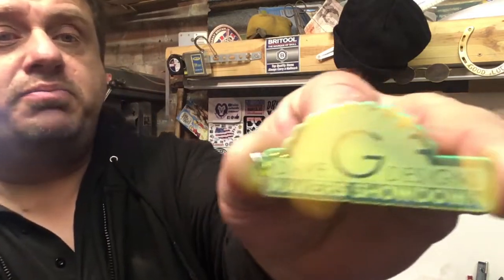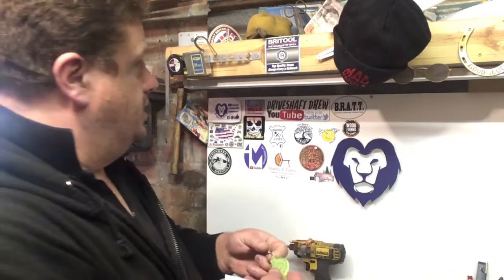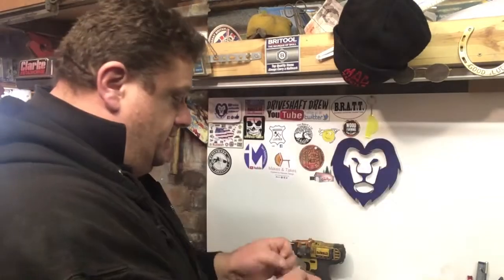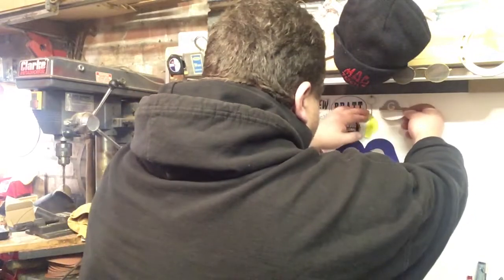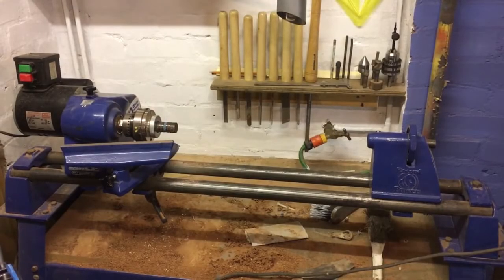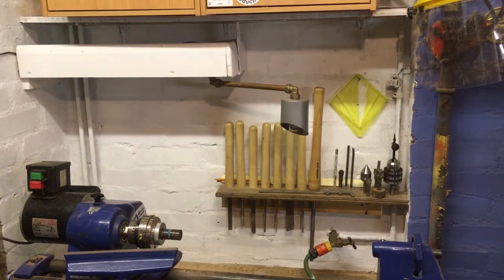Makers and creators Mail Call.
A little poke around in the mail bag to adorn the Lions Den Gallery. Time to display my logo wall plaque made by Richard aka The Beard x16
Awesome handful of makers here...get over and check 'em out and show some creator love...it's just another thing our community does well!💖💖